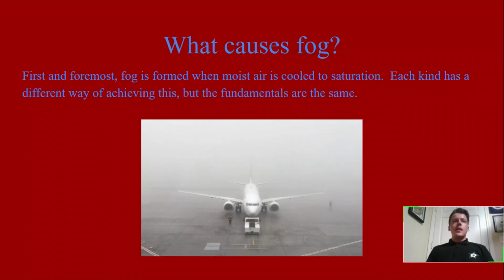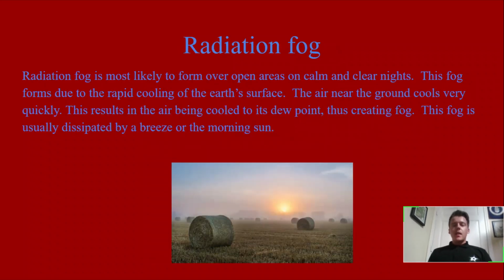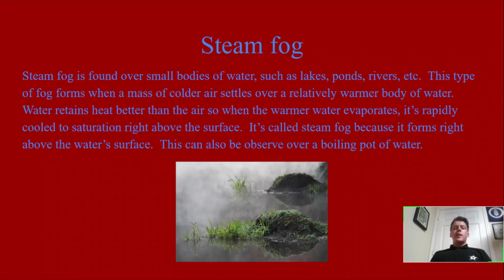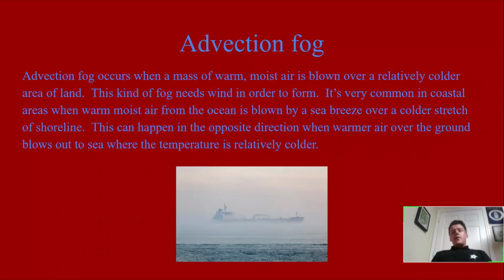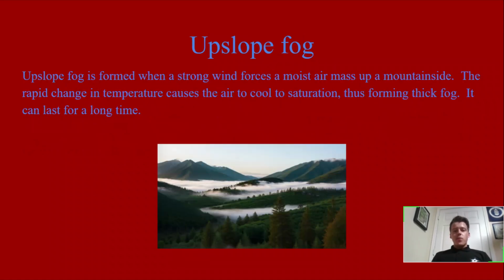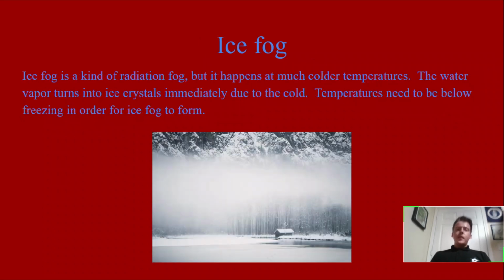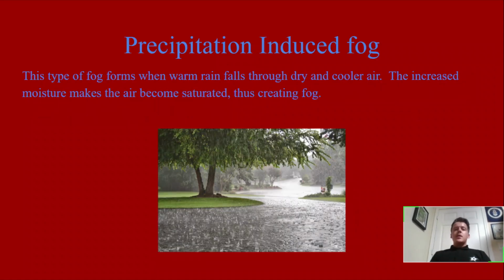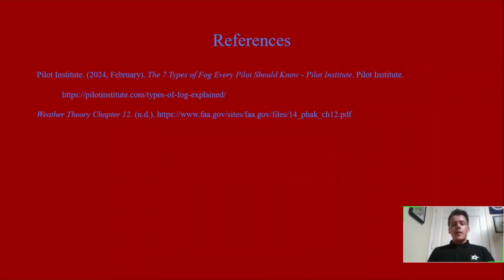AVIA322 presentation assignment.